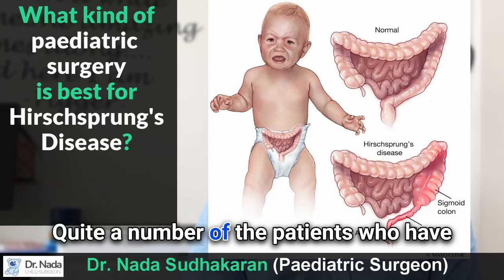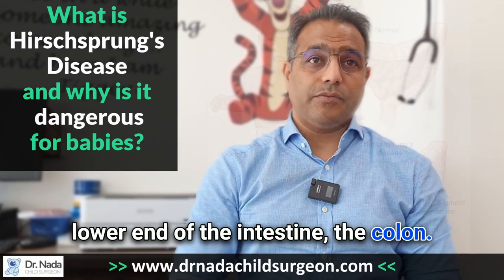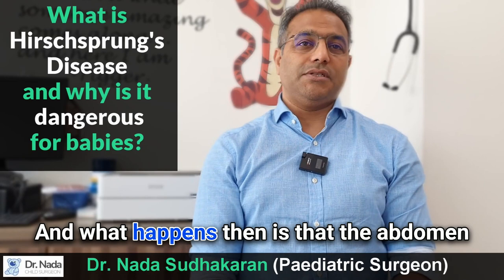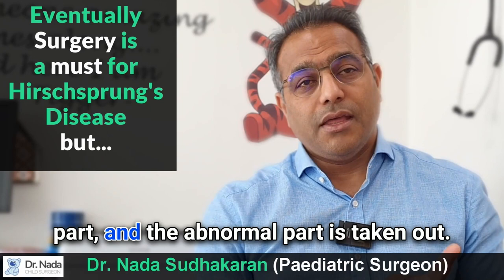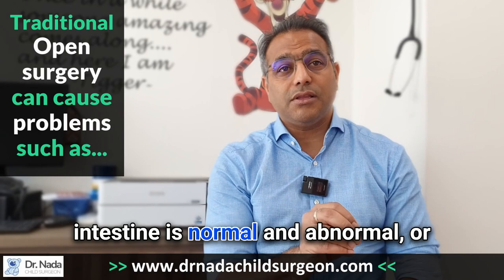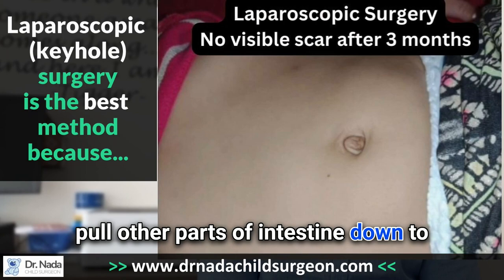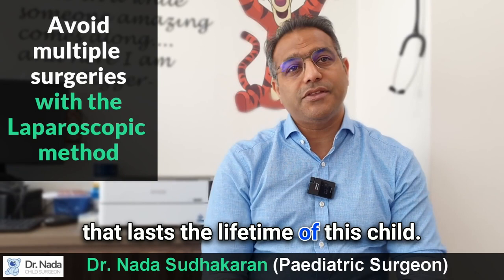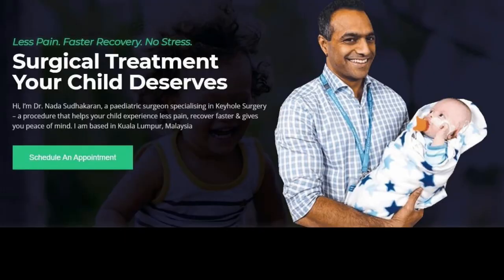Why Laparoscopic Surgery is better for Hirschspungs disease treatment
Picture this: Your little one has been diagnosed with 𝗛𝗶𝗿𝘀𝗰𝗵𝘀𝗽𝗿𝘂𝗻𝗴'𝘀 𝗗𝗶𝘀𝗲𝗮𝘀𝗲, a condition affecting the lower end of the intestine. It's a distressing time, filled with medical terms and surgical options. You're overwhelmed.

That's why Dr. Nada has released a new video explaining why the 𝐊𝐞𝐲𝐡𝐨𝐥𝐞 (𝐋𝐚𝐩𝐚𝐫𝐨𝐬𝐜𝐨𝐩𝐢𝐜) 𝐒𝐮𝐫𝐠𝐞𝐫𝐲 method is superior for treating 𝗛𝗶𝗿𝘀𝗰𝗵𝘀𝗽𝗿𝘂𝗻𝗴'𝘀 𝗗𝗶𝘀𝗲𝗮𝘀𝗲 in babies.

Here's a sneak peek into the video's key insights:

𝗨𝗻𝗱𝗲𝗿𝘀𝘁𝗮𝗻𝗱𝗶𝗻𝗴 𝗛𝗶𝗿𝘀𝗰𝗵𝘀𝗽𝗿𝘂𝗻𝗴'𝘀 𝗗𝗶𝘀𝗲𝗮𝘀𝗲: This condition involves an abnormality of the lower end of the colon, leading to issues in expelling feces.

𝗟𝗶𝗺𝗶𝘁𝗮𝘁𝗶𝗼𝗻𝘀 𝗼𝗳 𝗧𝗿𝗮𝗱𝗶𝘁𝗶𝗼𝗻𝗮𝗹 𝗢𝗽𝗲𝗻 𝗦𝘂𝗿𝗴𝗲𝗿𝘆: Without a full view of the intestine, this method can lead to complications, such as incorrect alignment or joints at incorrect parts of the intestine.

𝗕𝗲𝗻𝗲𝗳𝗶𝘁𝘀 𝗼𝗳 𝗟𝗮𝗽𝗮𝗿𝗼𝘀𝗰𝗼𝗽𝗶𝗰 𝗦𝘂𝗿𝗴𝗲𝗿𝘆: Minimally invasive with a superior view of the intestine, this method is employed by most advanced centers worldwide. It offers an accurate identification of where the pull through should be done and ensures that the intestine alignment is correct, avoiding any future complications.

𝗧𝗥𝗨𝗘 𝗦𝗧𝗢𝗥𝗬: Dr. Nada's video shares the realities faced by patients who underwent traditional open surgery elsewhere and later came to him with complications. These could have been avoided with the keyhole method, which results in a single operation that lasts the child's lifetime.

Knowledge is power. Equip yourself with the right information to make the best decision for your child's wellbeing. Click on the thumbnail to watch the video.

Hi, I’m Dr. Nada Sudhakaran, a paediatric surgeon specialising in Keyhole Surgery – a procedure that helps your child experience less pain, recover faster & gives you peace of mind.

I am based based in Kuala Lumpur, Malaysia and operate out of Pantai Hospital KL, Sentosa Klang & Prince Court KL.